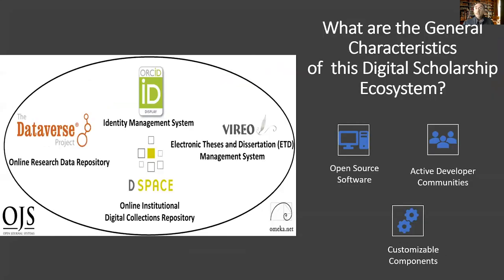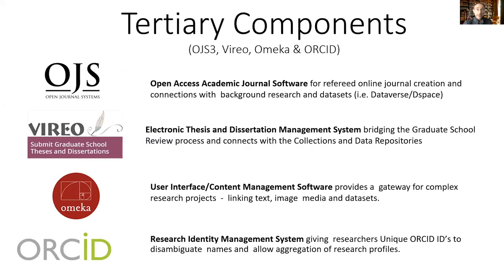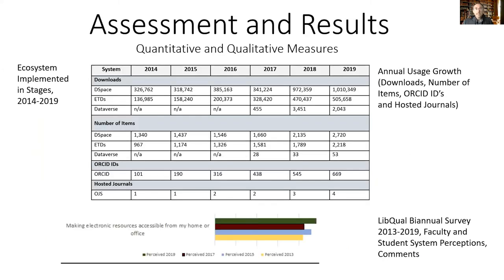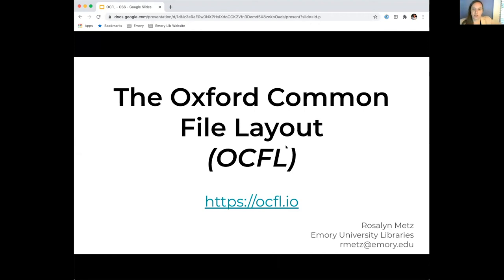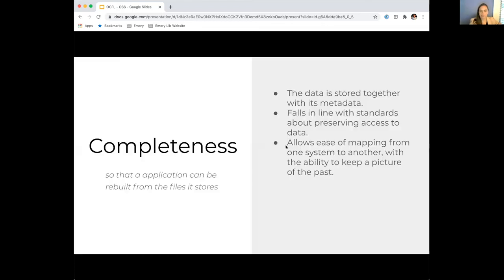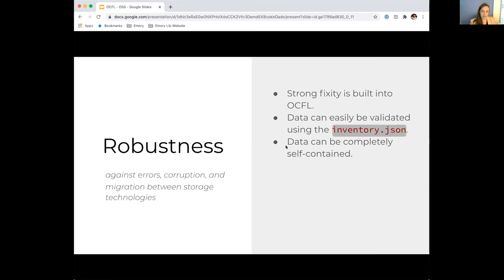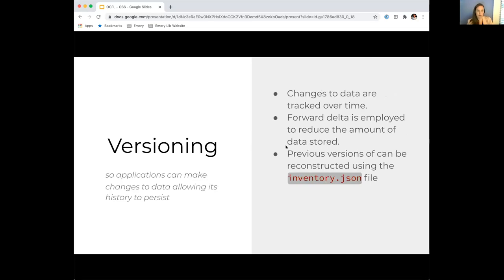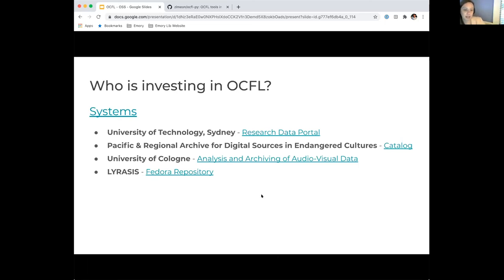Open Science Symposium 2020, Lightning Talks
This year's CMU Open Science Symposium was held virtually on October 20th, 2020. The full-day program featured talks and panel discussions from researchers, publishers, tool developers, librarians, and open science advocates.

This video includes lightning talks from Ray Uzwyshyn: Director, Collections and Digital Services, Texas State University Libraries and Rosalyn Metz: Associate Dean, Library Technology and Digital Strategies, Emory Libraries.